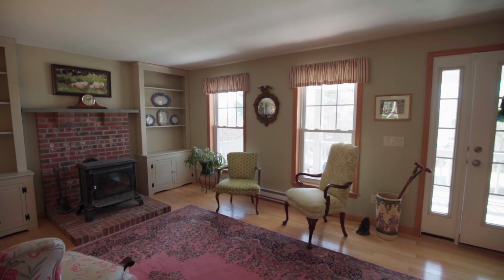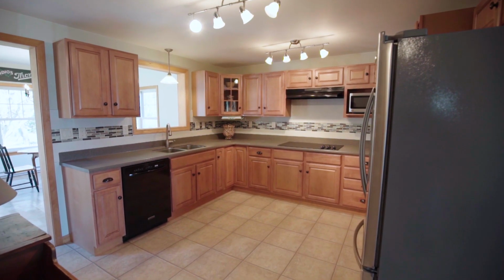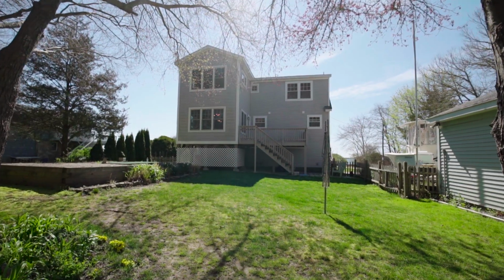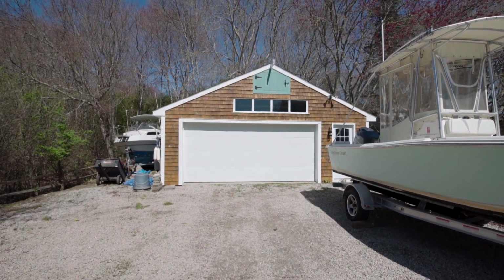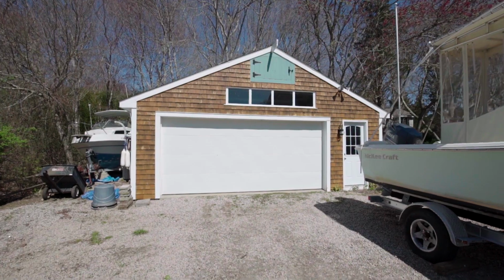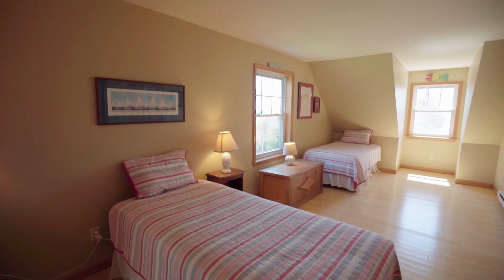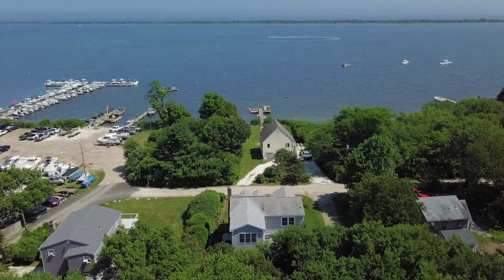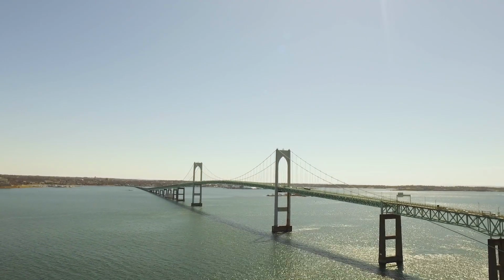61 Meadow Lane, Charlestown, RI 02813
Come enjoy summer along Ninigret Pond close to East and Blue Shutters Beaches. Young, generously-sized 2-3 bedroom Cape with excellent views of the Pond, the Atlantic beyond, and Block Island. Association access right nearby. Open deck and screened-porch are wonderful places to relax and take in the views and ocean breezes. Elevation Certificate in place and home built to storm standards, garages in lower level, and workshop too. Hardwoods throughout, modern and efficient kitchen, master bedroom suite on first floor. Strong well, denitrification septic system. Over-sized detached garage perfect for work space, boat or antique car storage. 2nd floor family room or office, with its own deck for additional breezes and views, 2nd bedroom, plus additional bunk space. So much to offer - - summer or year-round living at its best!